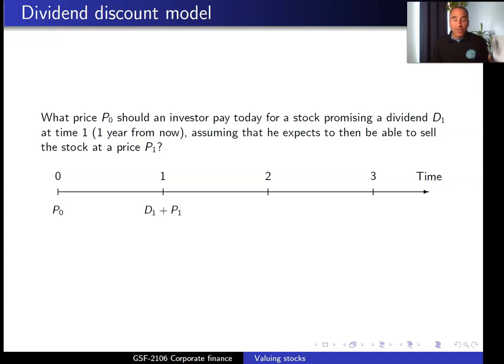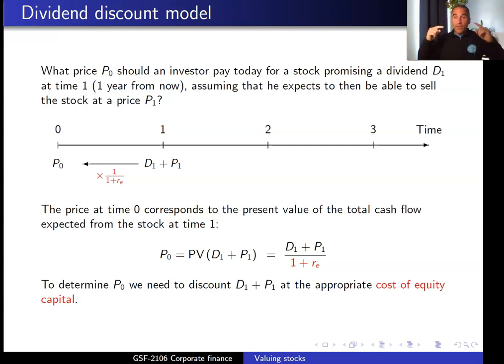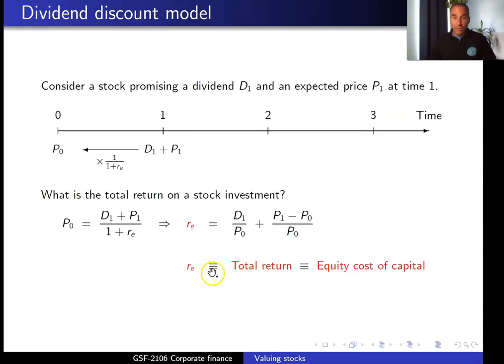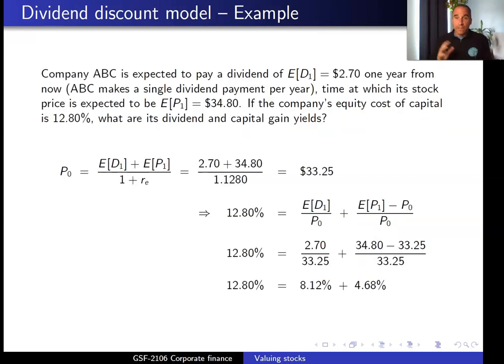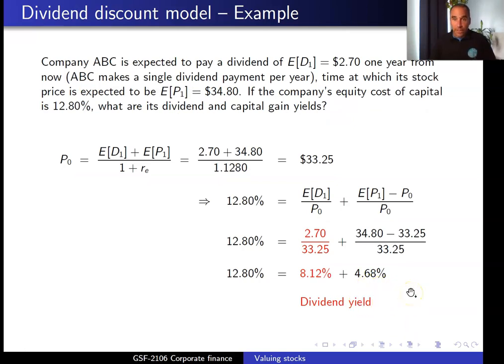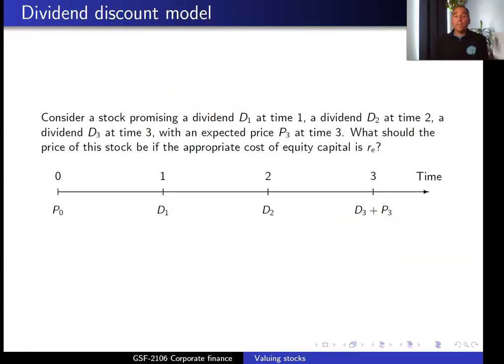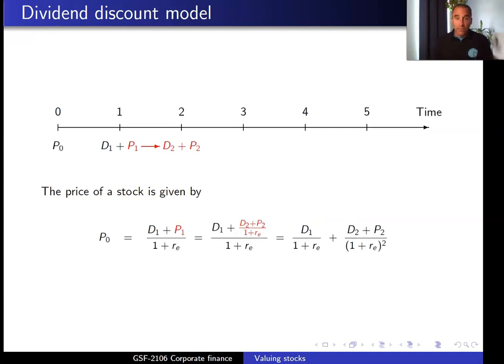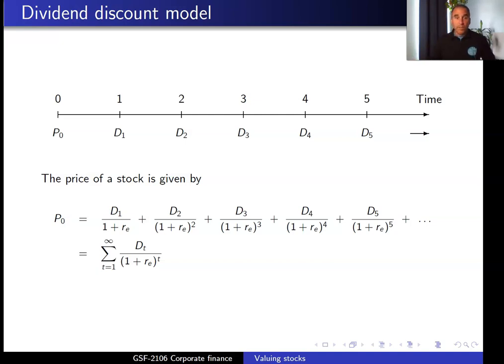Valuing stocks 01 -- The dividend discount model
Introduction to the dividend discount model